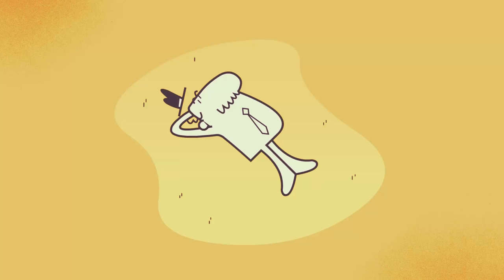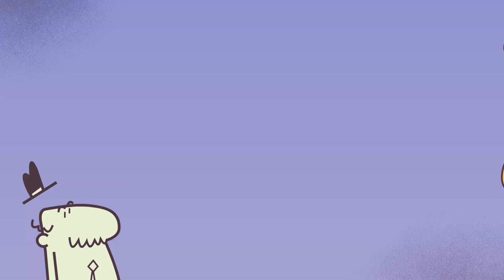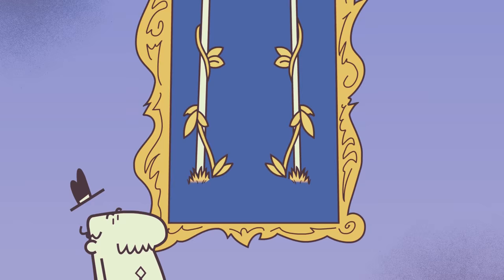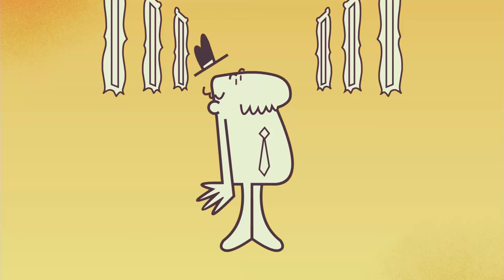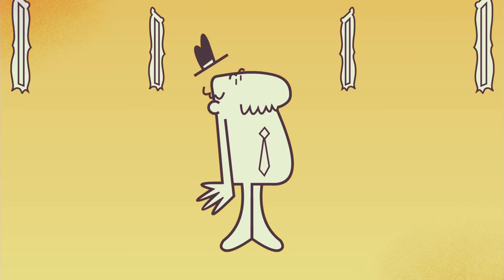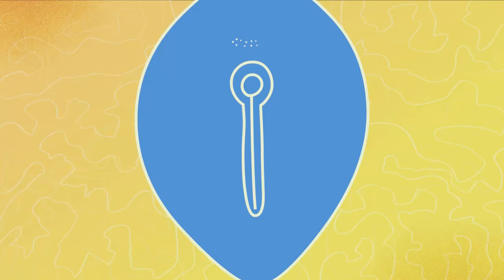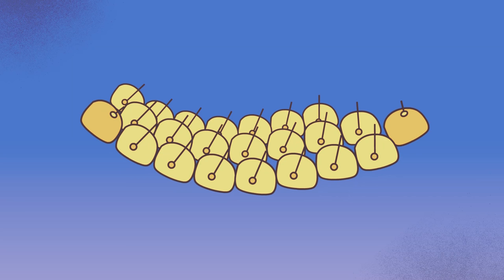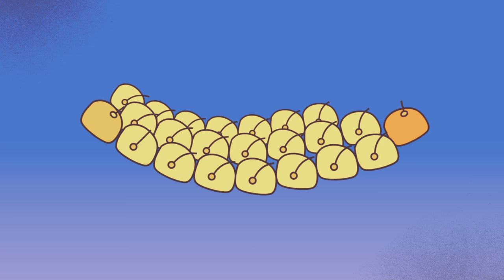Why are human bodies asymmetrical? - Leo Q. Wan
Symmetry is everywhere in nature. And we usually associate it with beauty: a perfectly shaped leaf or a butterfly with intricate patterns mirrored on each wing. But it turns out that asymmetry is pretty important, too — and more common than you might think. Leo Q. Wan takes us into the human body to show how biological asymmetry can be quite beautiful.

Lesson by Leo Q. Wan, animation by Echo Bridge Pictures.